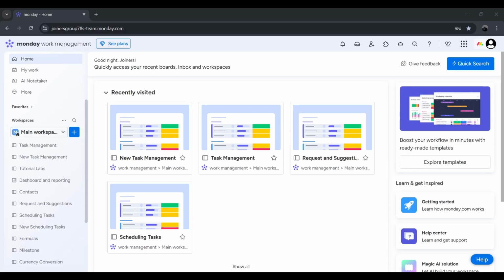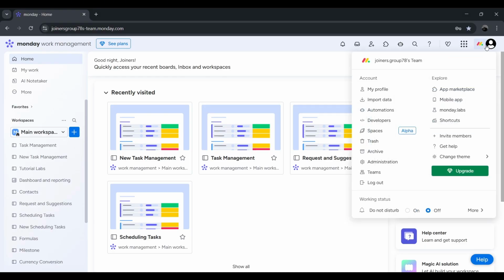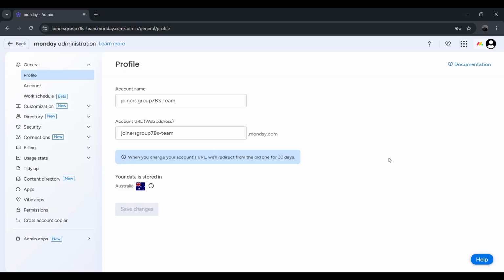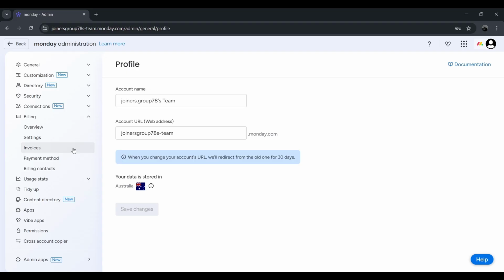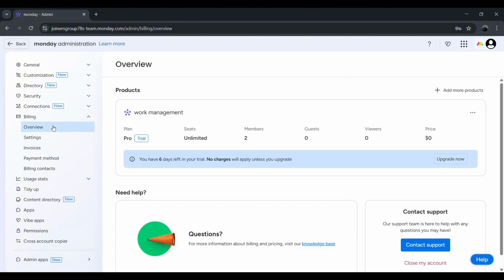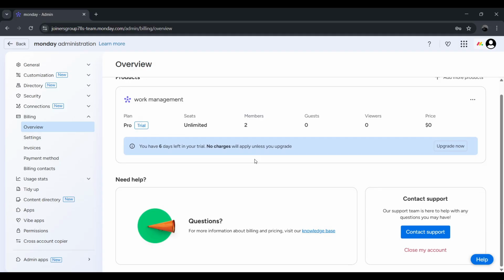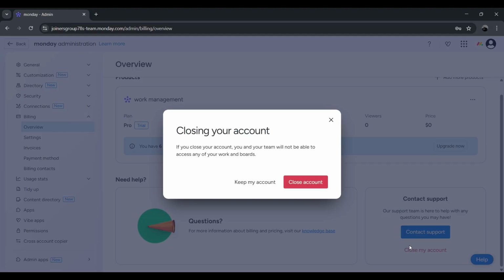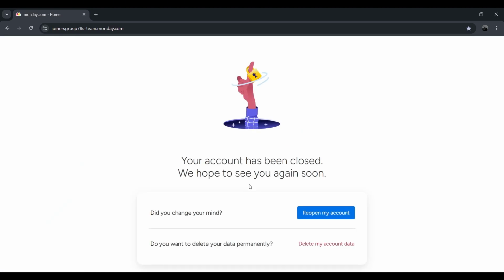How To Delete A Monday.com Account (Tutorial 2026)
Along the way, you'll learn how to delete Monday.com account, steps to close Monday.com account, cancel Monday.com subscription process, permanently remove Monday.com profile, deactivate a Monday.com account tutorial, how to delete Monday.com workspace, cancel Monday.com free trial account, delete a Monday.com account guide, remove user from Monday.com account, close Monday.com business account, how to stop Monday.com billing, detailed steps for Monday.com account deletion